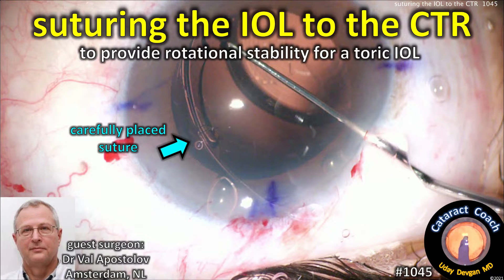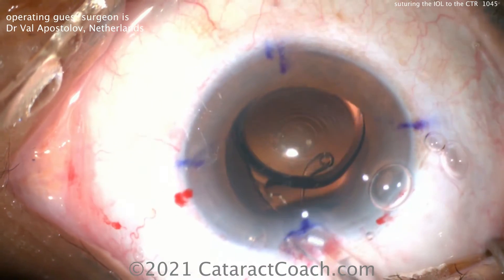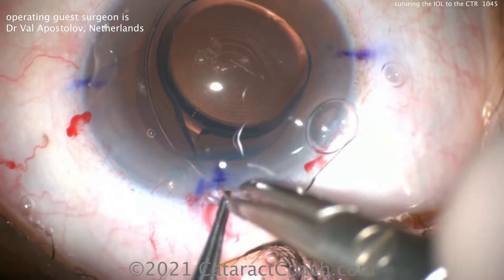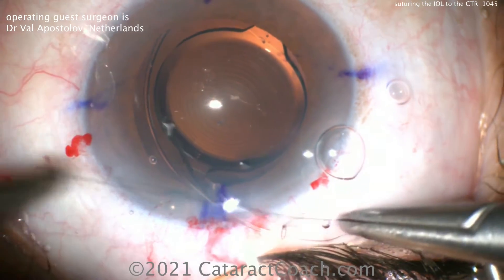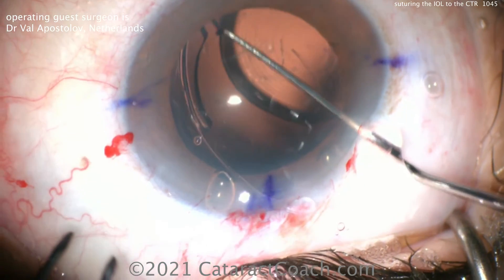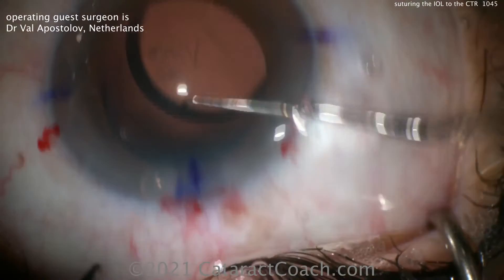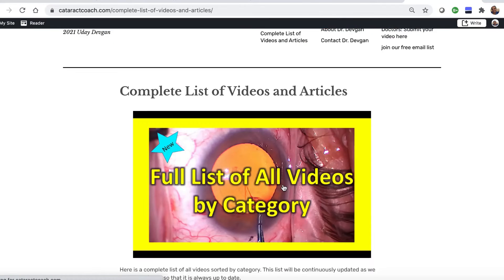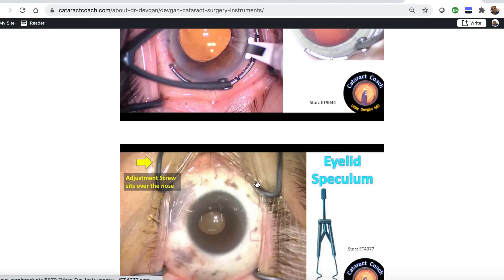CataractCoach 1045: suturing the toric IOL to the CTR for stability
Our guest surgeon is Dr. Val Apostolov from Amsterdam and he demonstrates a technique that I have never seen before: suturing the haptic of a toric multifocal IOL to the capsular tension ring (CTR) in order to provide rotational stability in this case with compromised zonular support. I enjoy this type of innovation and thinking and I will keep it in mind if I have a case like this in the future.